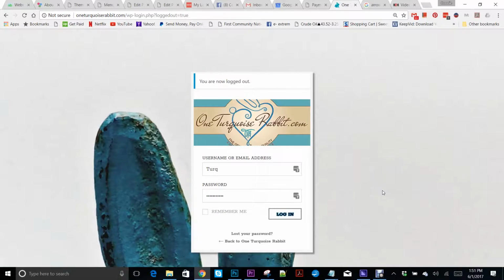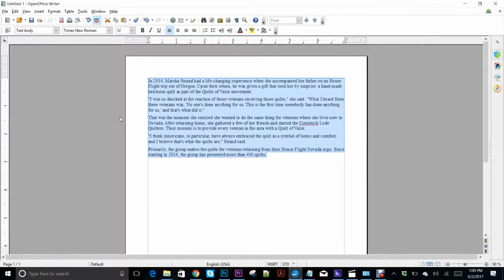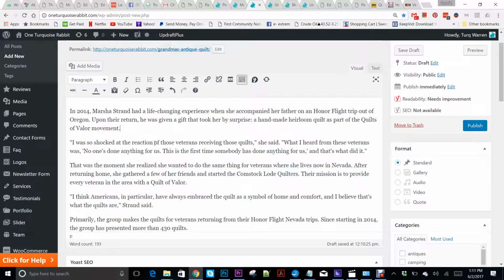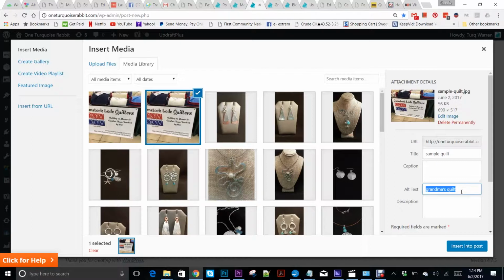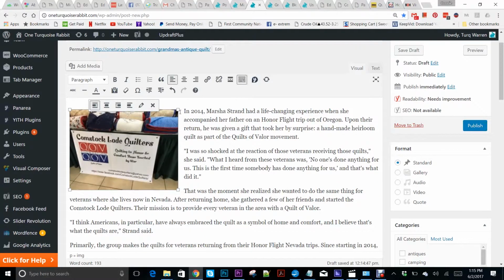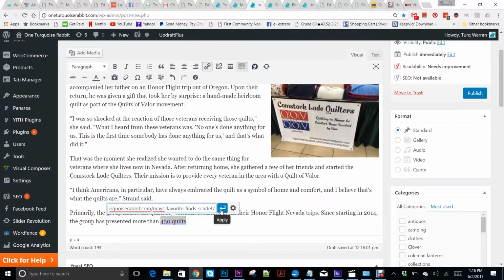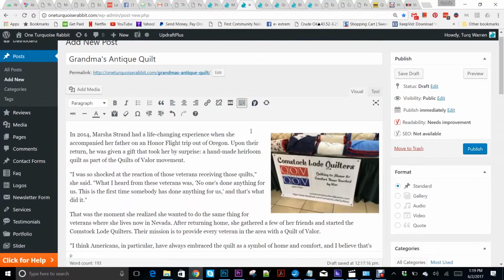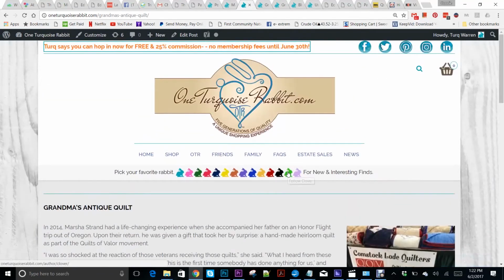Adding a New Blog Post Training 101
OTR Basic Training- How to Add a New Blog Post on Wordpress